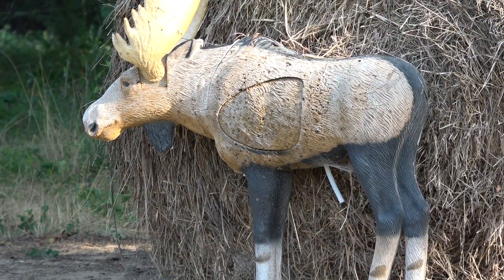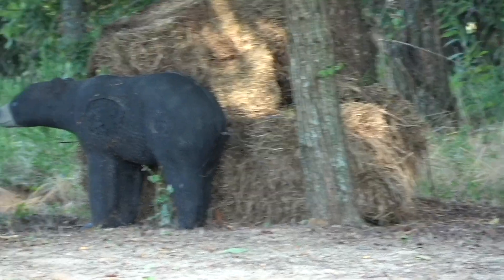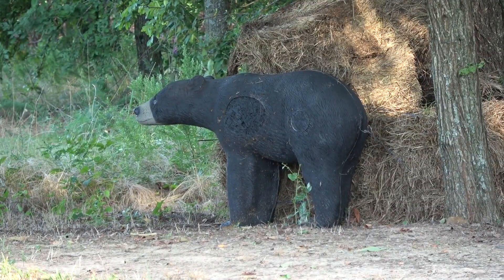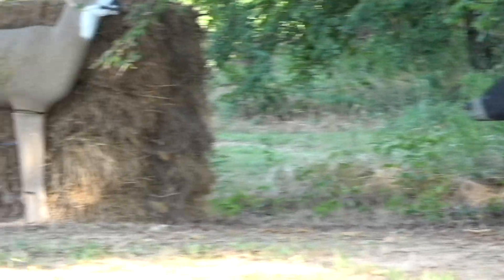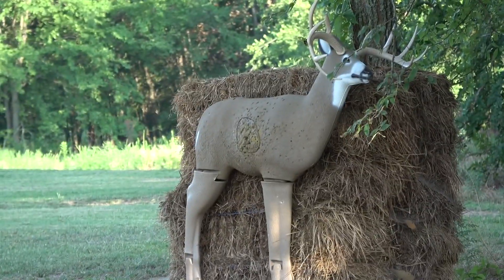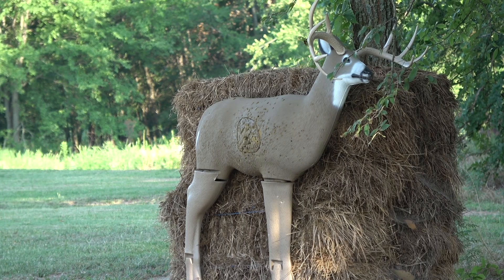Hope You Are Ready For Season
There is no shortcut to being ready... Practice, Practice, Practice!